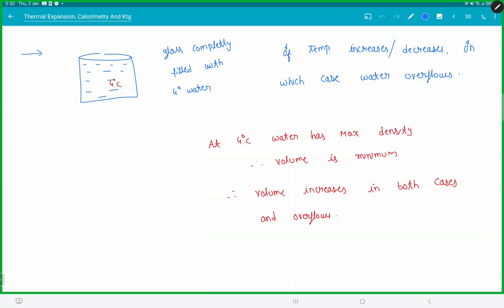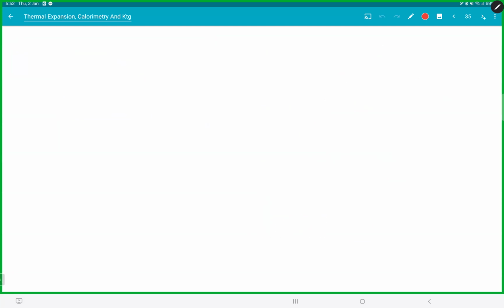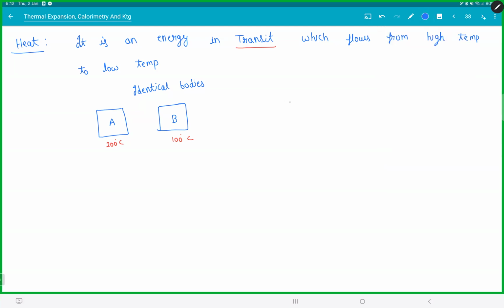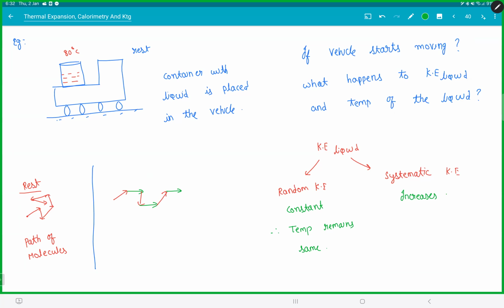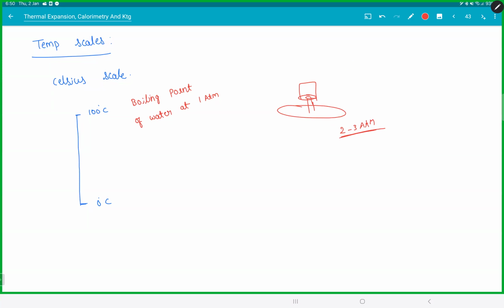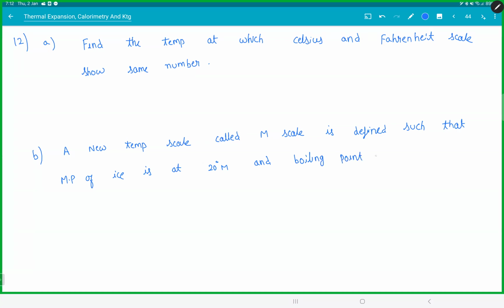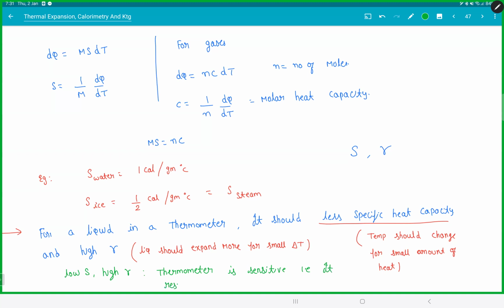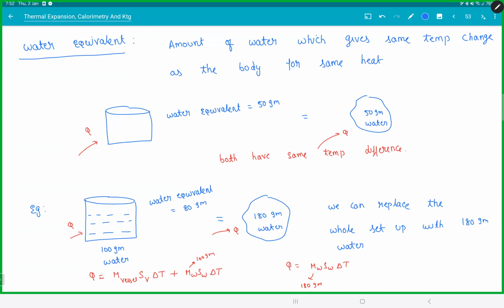Heat and Thermodynamics 2